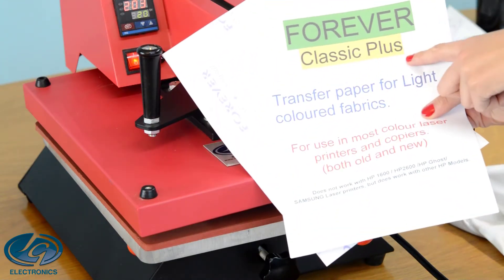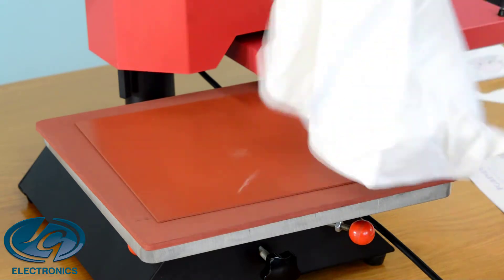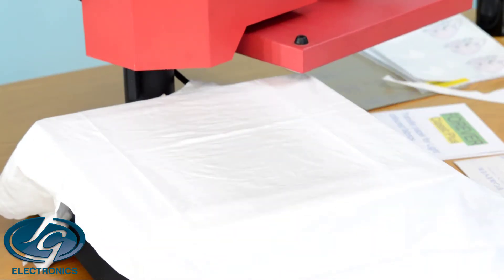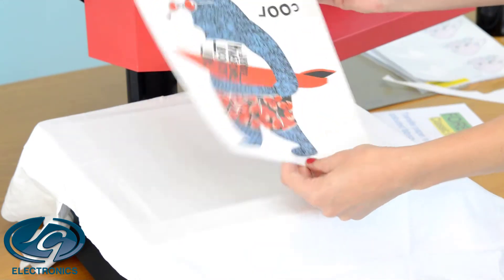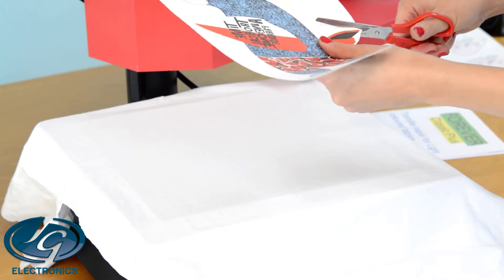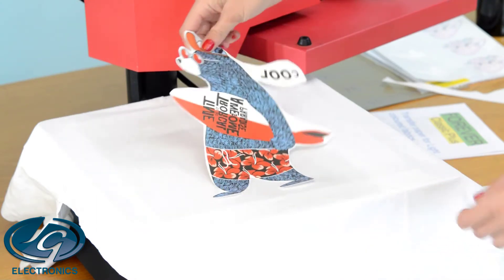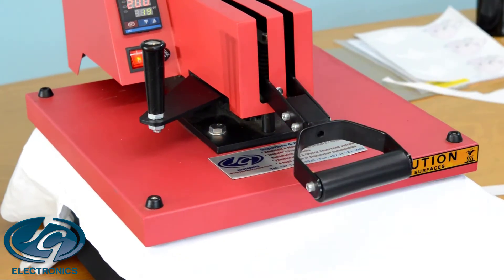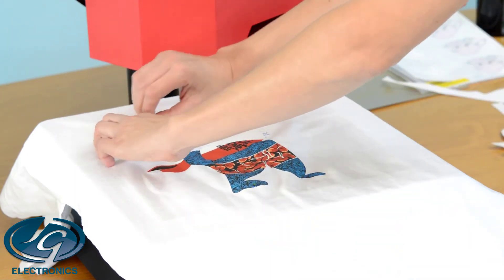Forever Classic Plus Transfer Paper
Forever Classic+ paper is for Light Fabrics, to be used with laser printers and colour copiers.